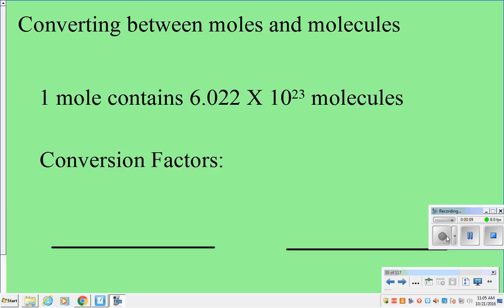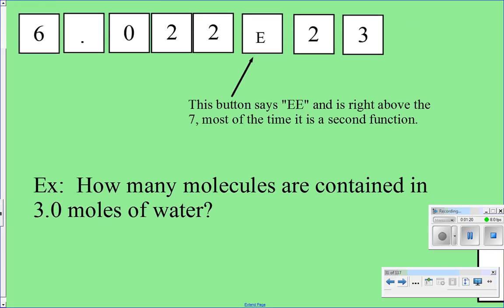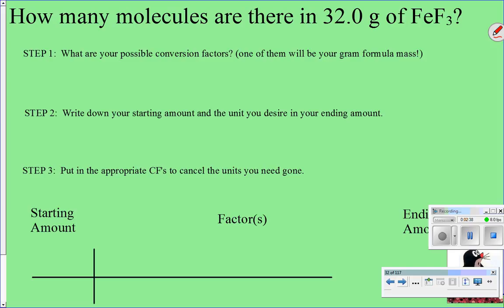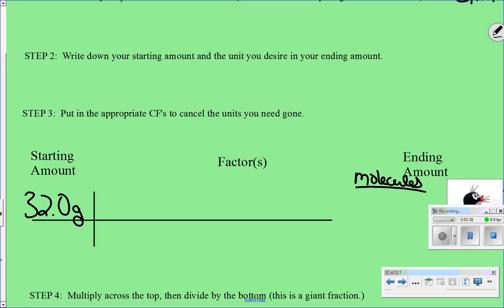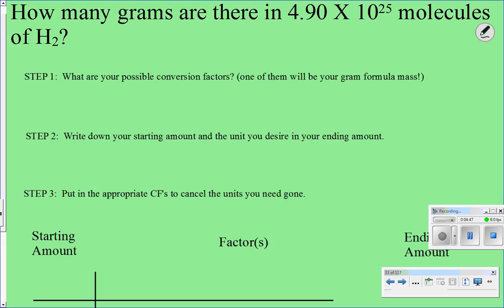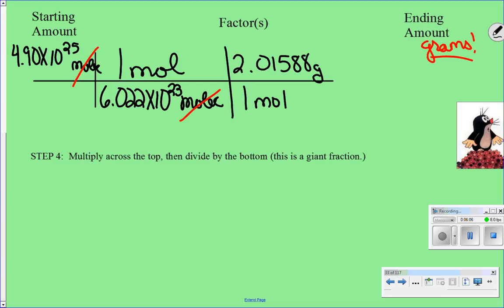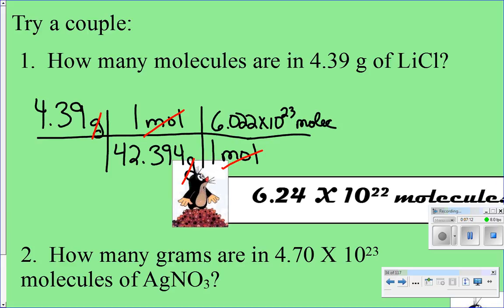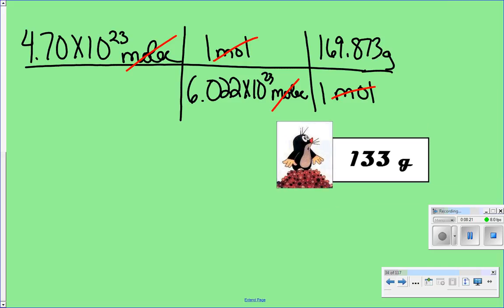Mole and Molecule Conversions